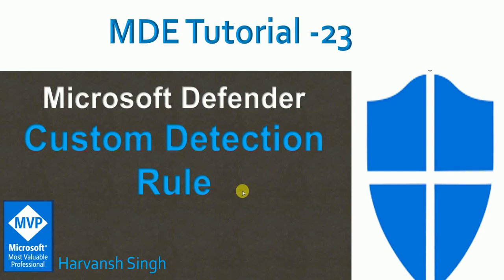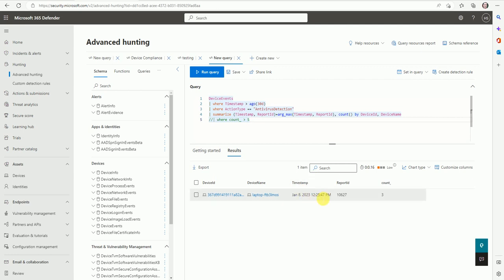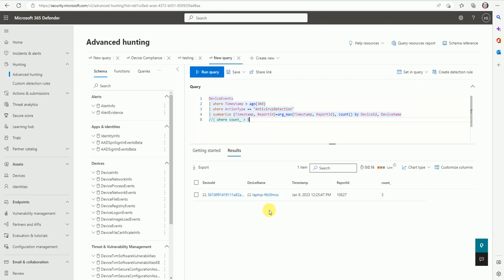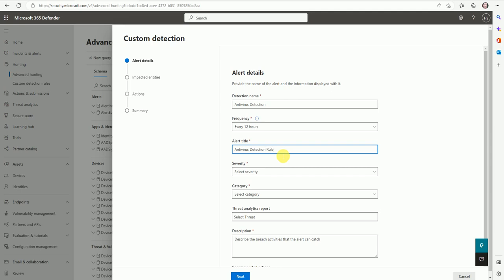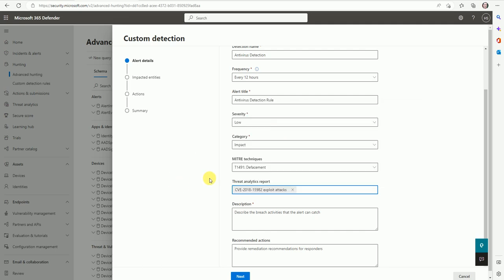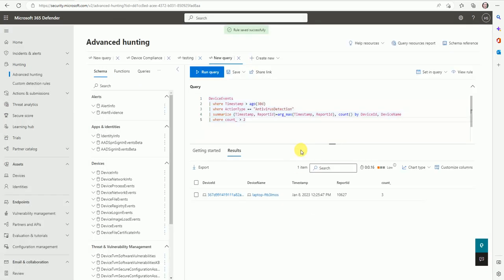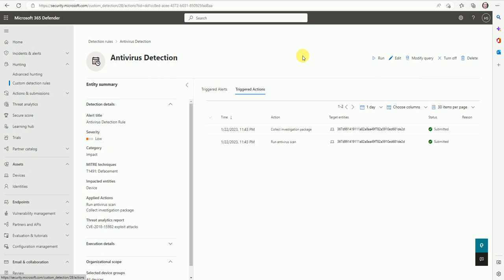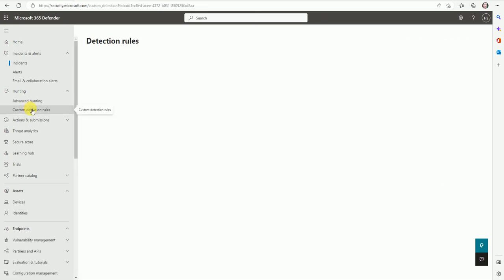MDE Tutorial -23 -How to Create Detection Rule in Microsoft Defender for Endpoints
How to Create Detection Rule in Microsoft Defender for Endpoints